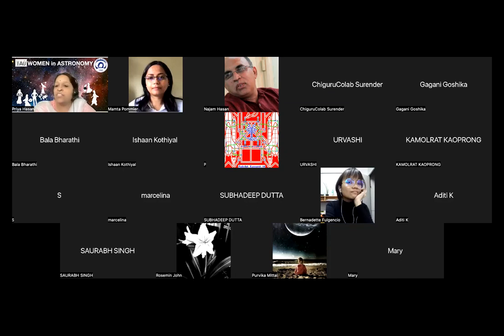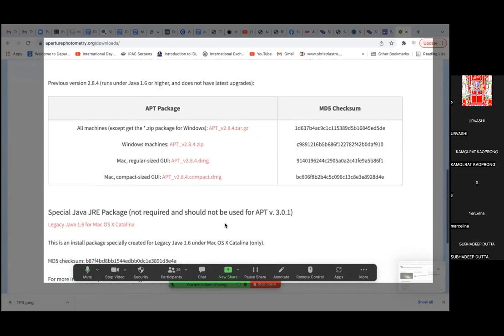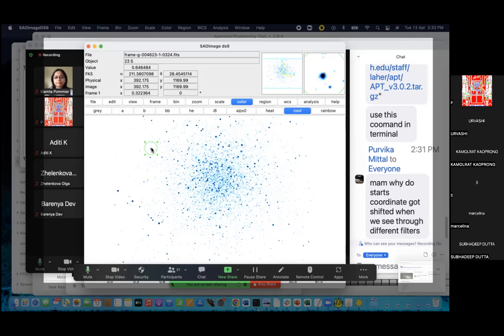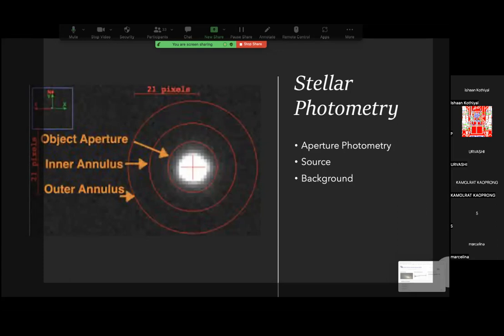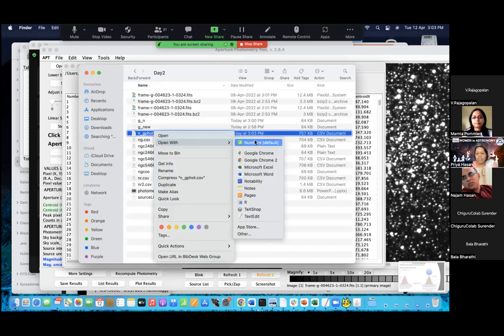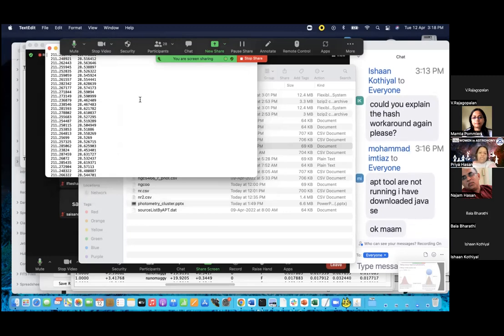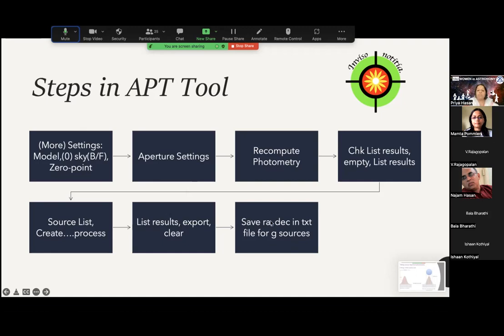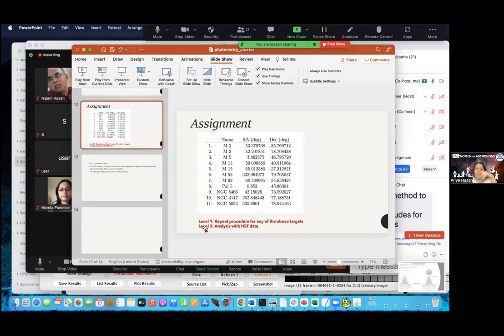IAU Women in Astronomy Working Group Training Program Series-3 Apr2022- Day2- Photometry- P. Hasan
International Astronomical Union Women in Astronomy Training Program Series 3 , April 11th-15th, 2022 on 'Essential Skills for Astronomy Research- FROM ASTRONOMY DATA TO SCIENCE', was held to provide skill development opportunities for Women in Astronomy worldwide.

Topic:
Day 2- 12th Apr, 2022- 10h30-12h30 CET: Photometry:  Cluster using SDSS Data

Coordinator:  Priya Hasan (India, IAU WiA WG Co-Chair)

You will find the Day 2 recording here.